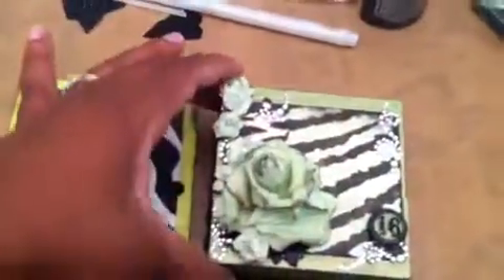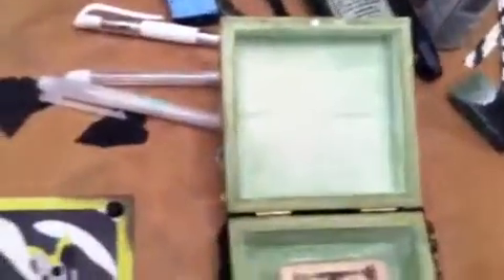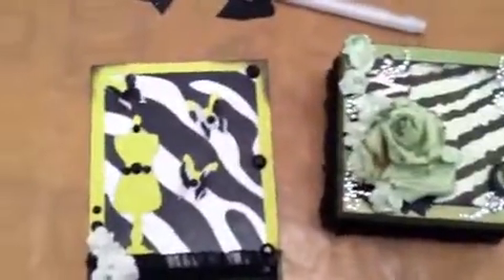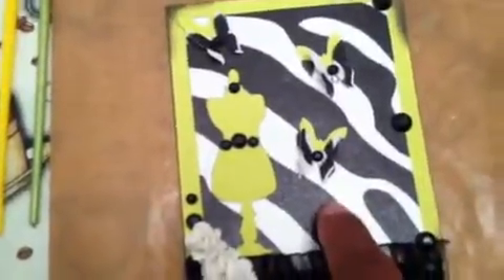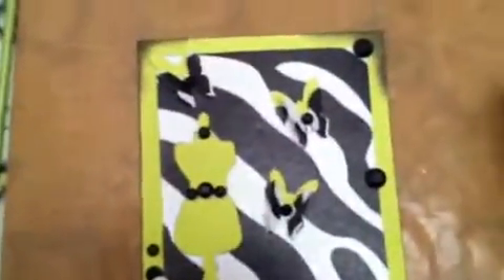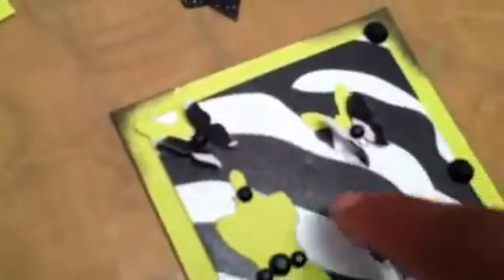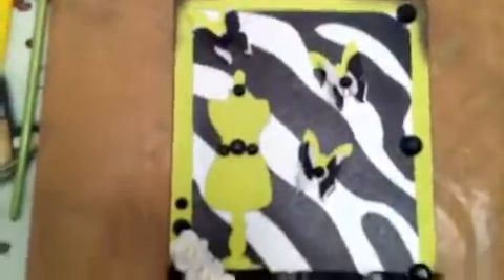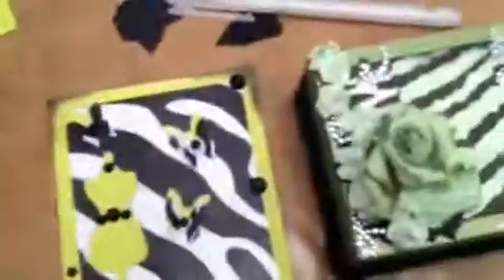My Edited Video